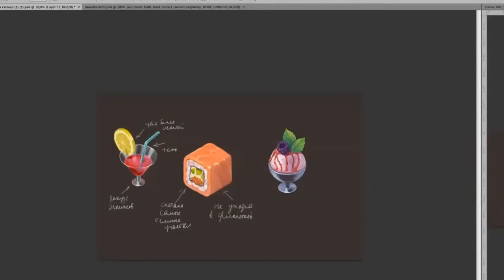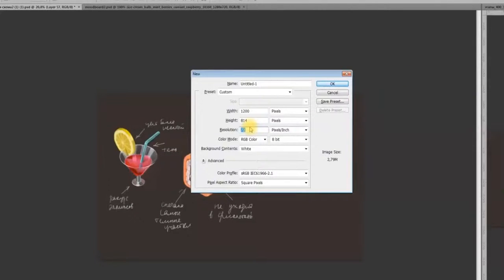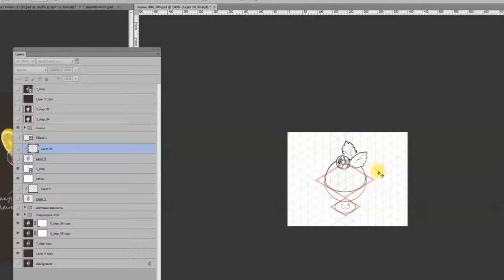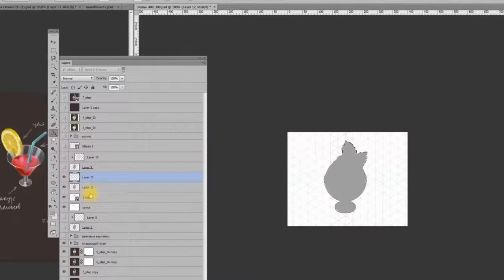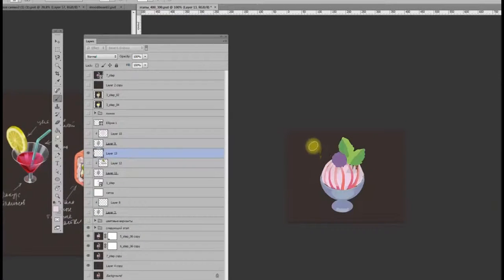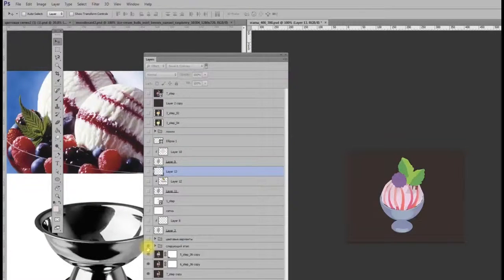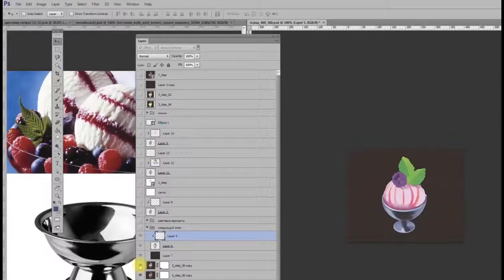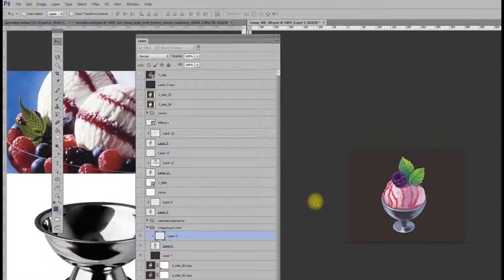food icons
In this video you can learn how to draw juicy isometric food icons